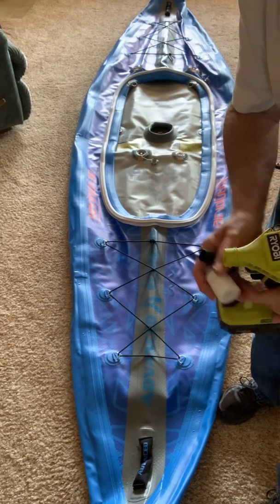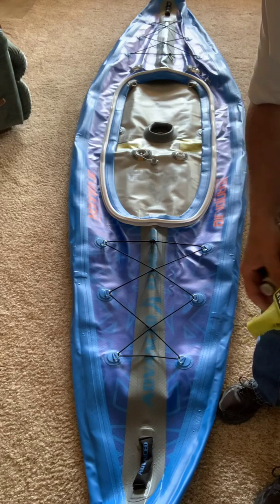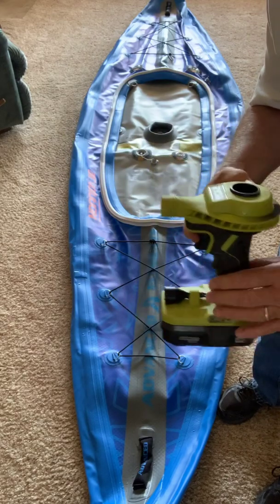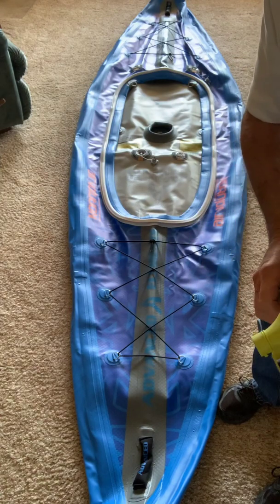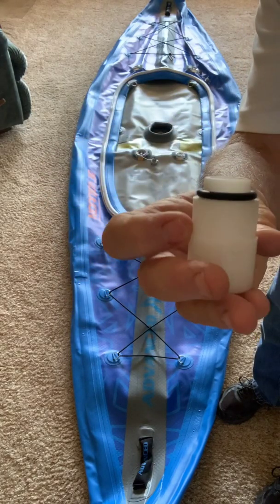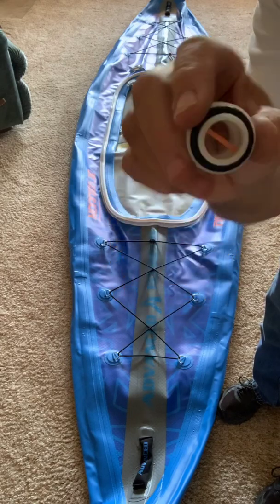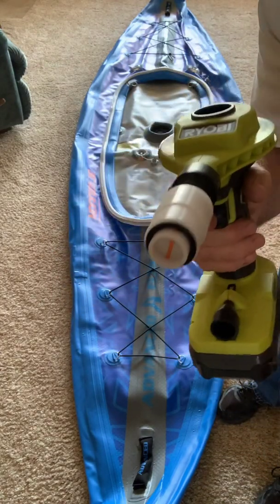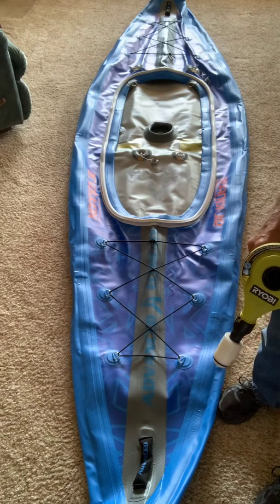Inflating and Deflating of An AirVolution Kayak using a Ryobi Low Pressure/High Volume Pump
I am using an adapter that transforms a Boston Valve fitting to fit a Military Valve. It has a piece of weedwacker line across the opening to depress the plunger. The fitting is made of Delrin and took about 30 minutes to make on my lathe. Details of the adapter will be supplied later.